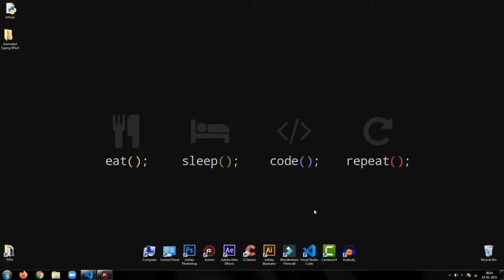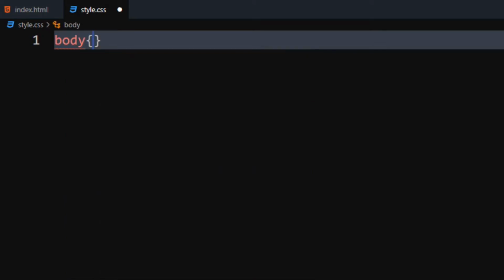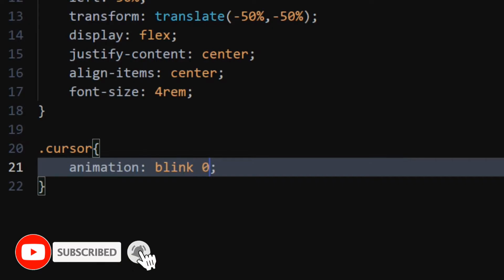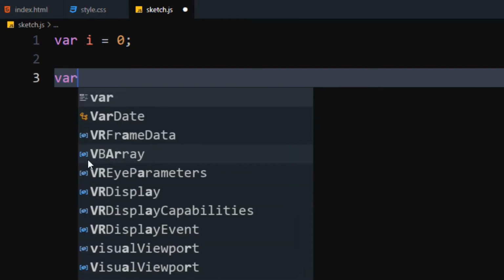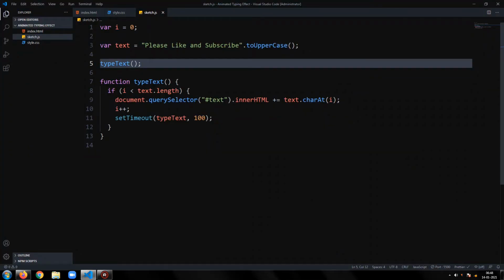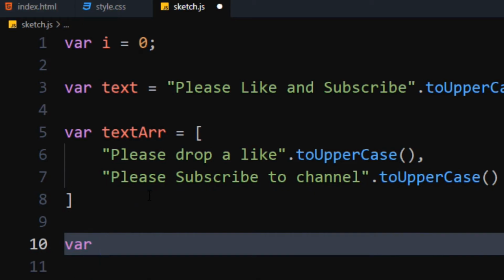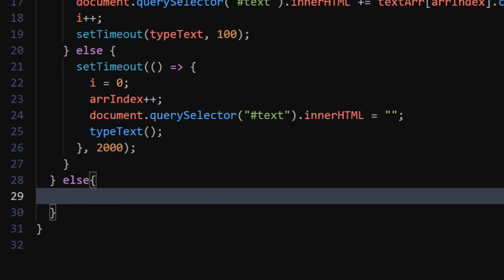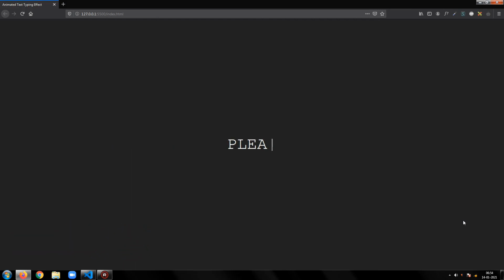Animated Typewriter Effect | JavaScript Tutorial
Hey Everyone, Welcome back to my tutorial. In this tutorial, I show you how to create an animated typewriter effect using JavaScript.

• Timestamps:-

00:00 - Introduction

00:48 - Start HTML Code
02:13 - Start CSS Code
05:33 - Start JavaScript Code (for Single Line text)
09:04 - Start JavaScript Code (for multi line text)
11:45 - Fixing Bug
12:44 - Final Program
• Important Links:-

• Add me on Discord: TechySharnav#1615

◘ Some of my How-to Tutorials →